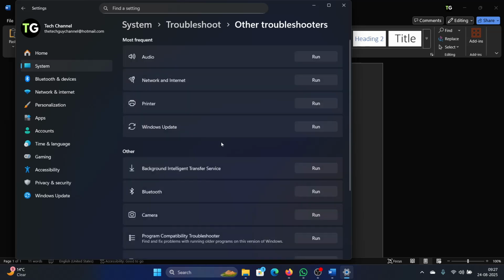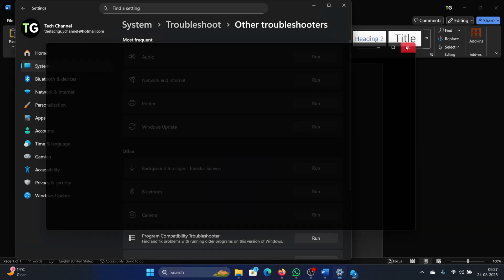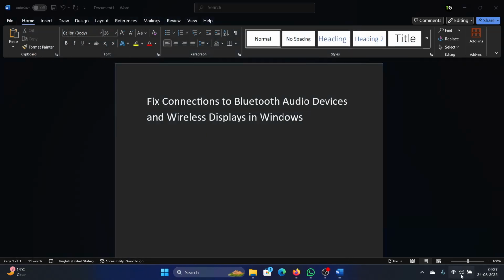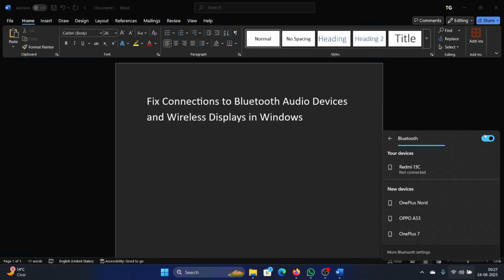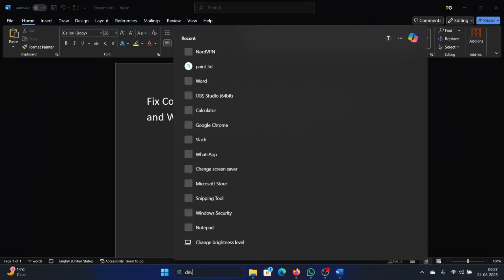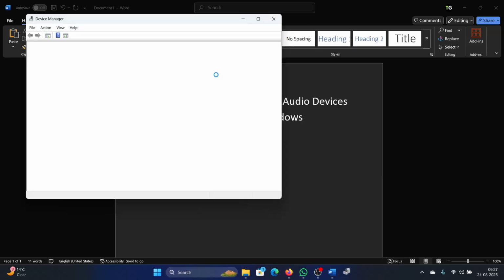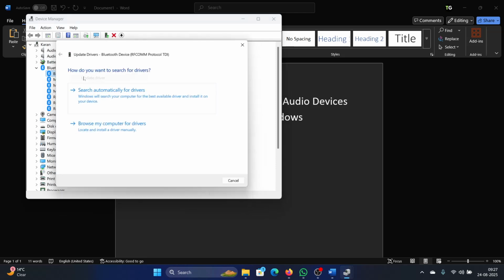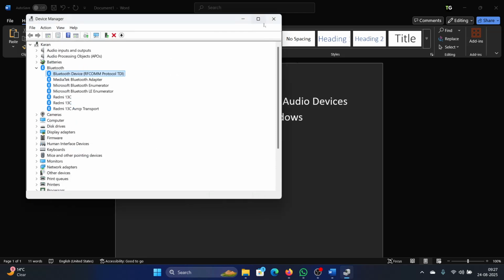Fix Connections to Bluetooth Audio Devices and Wireless Displays in Windows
Video Title: Fix Connections to Bluetooth Audio Devices and Wireless Displays in Windows

If you wish to Fix Connections to Bluetooth Audio Devices and Wireless Displays in Windows then please watch this video.